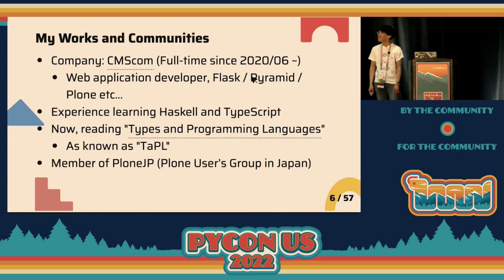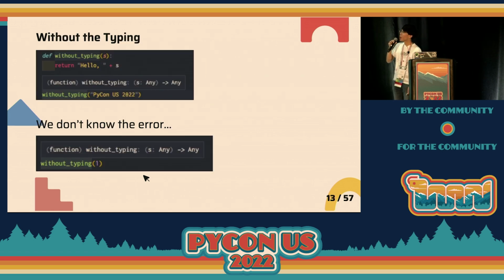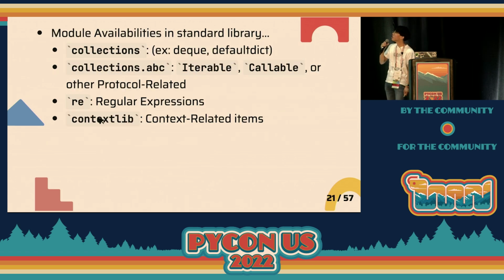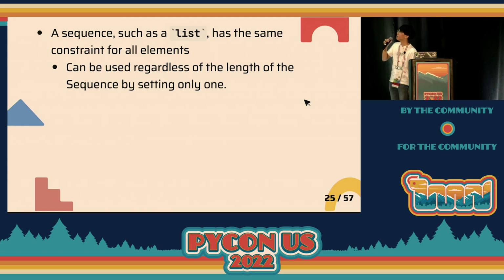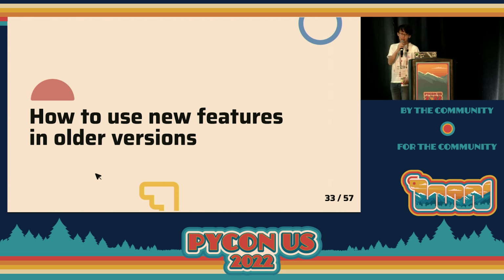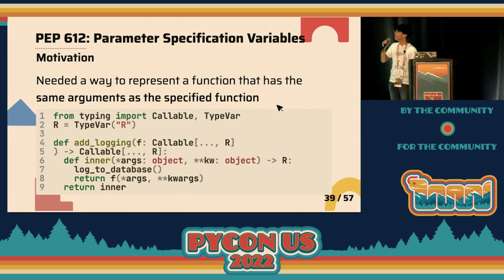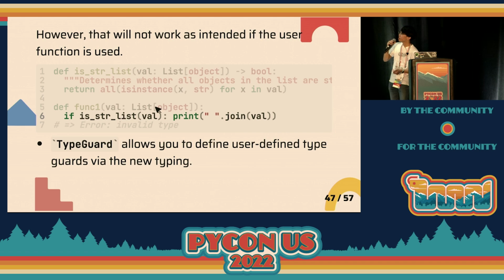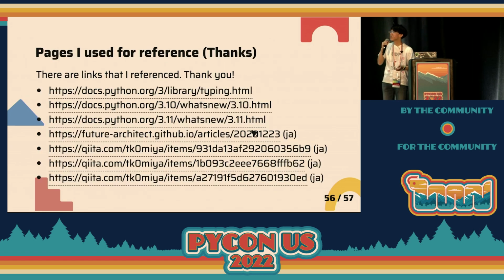Talk - Peacock: Getting Started with Statically Typed Programming in Python 3.10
Since 2015, it has been possible to write Python like a statically typed language with typing modules and other features introduced in Python 3.5.

This can significantly improve the development experience and review process.

I have been using type hints in my work for several years and have been studying Haskell and TypeScirpt. I believe this session will be a stepping stone for "type hints newbies."

What I will talk about in this talk:
- Advantages of using Typing
- Getting help from editors
- Facilitating code reviews
- How to get started with Typing
- Argument and return types for functions
- Using the standard Collections types
- The difference between tuple and other types
- Abstract and concrete types
- Generics, user-defined types
- Type Hinting Updates in Python 3.9 and 3.10
- (3.9) Type Hinting Generics In Standard Collections
- (3.10) Allow writing union types as X | Y
- (3.10) Parameter Specification Variables
- (3.10) Explicit Type Aliases
- (3.10) User-Defined Type Guards
What is not covered in this talk
- Basic Python 3 syntax
- (Not required): Experience developing in statically typed languages
Related contents: